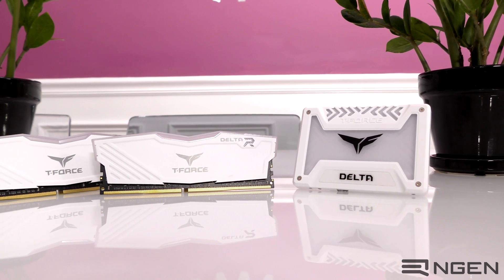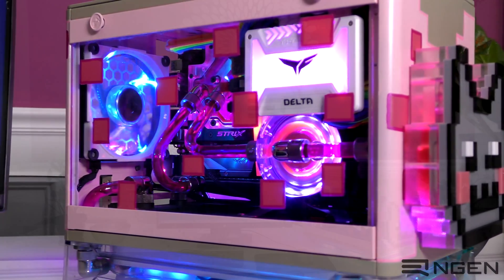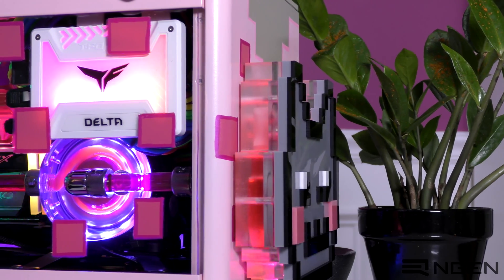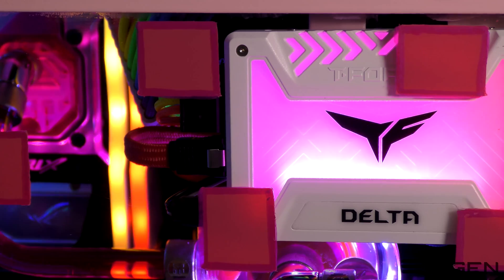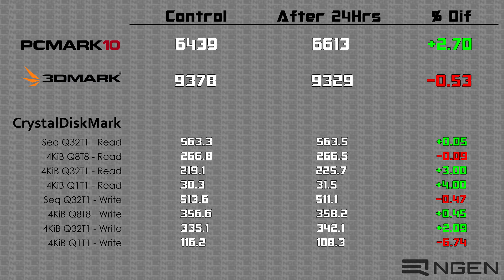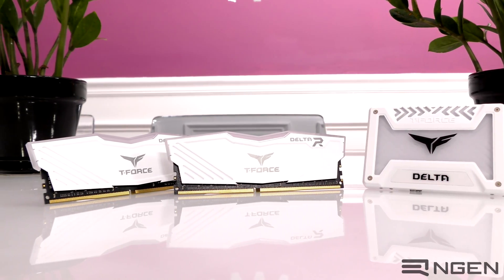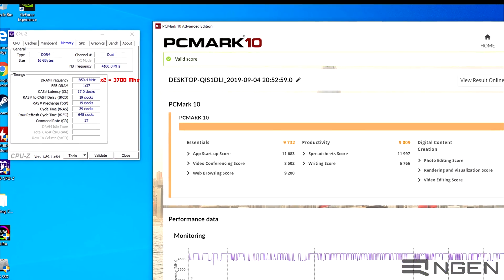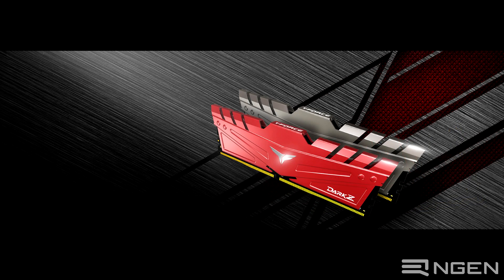TeamGroup Delta Review - Does RGB Affect Performance?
Does RGB affect performance? We know it has afflicted certain brands and certain items. But how does TeamGroup's Delta Gaming lineup fair? Let's find out!

TeamGroup Product Links

Created by NGEN-PCs